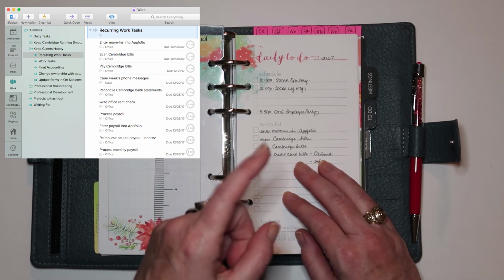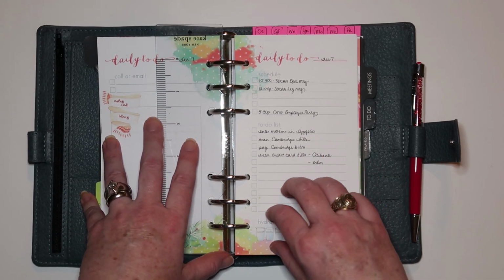Gracefully Merging Digital and Analog - Girlboss Functional Planning 5 | Kendra Bork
How I plan using both paper and digital, using a modified version of the Strikethru method.

Google Calendar, Google Mail